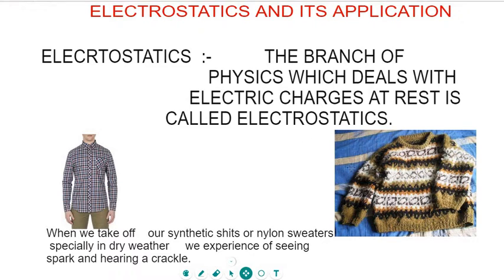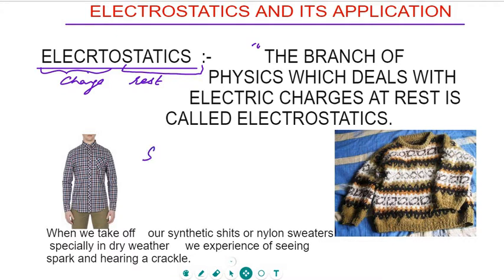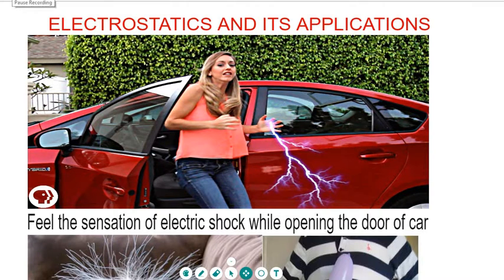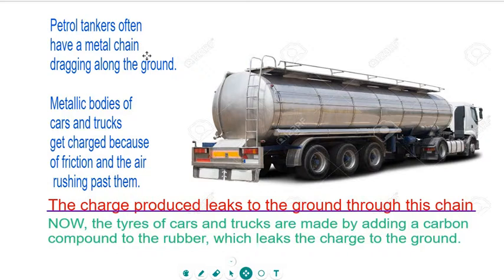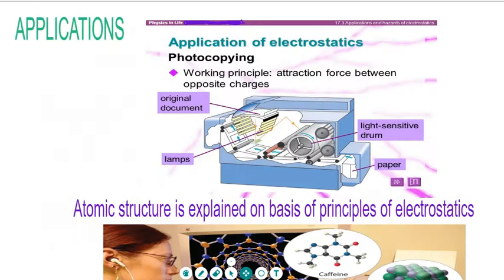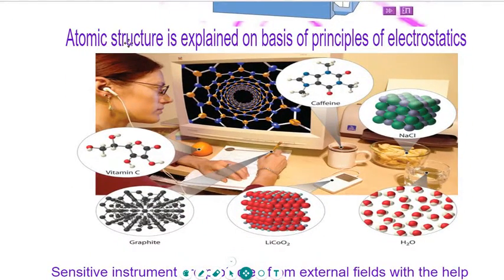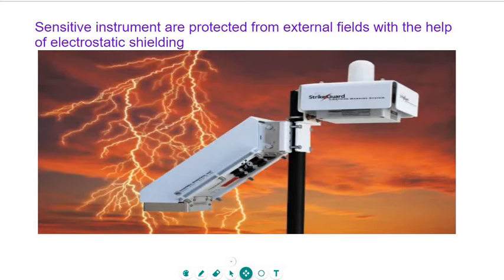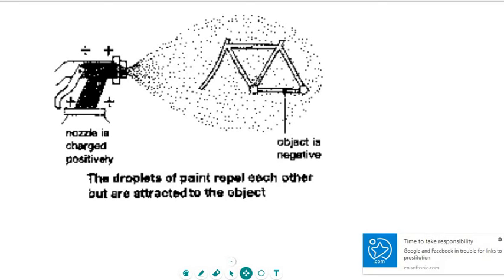INTRODUCTION OF ELECTROSTATICS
INTRODUCTION OF ELECTROSTATICS(ENGLISH)